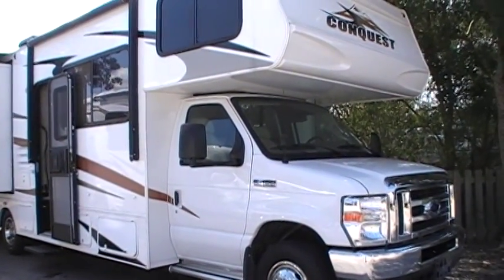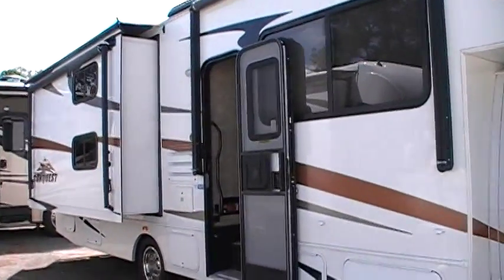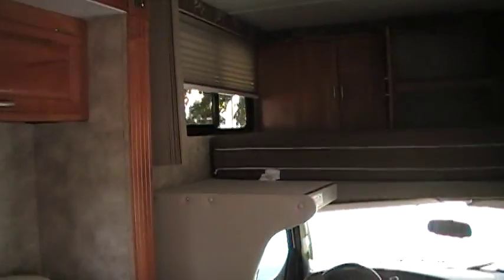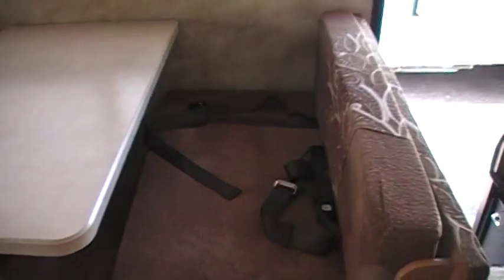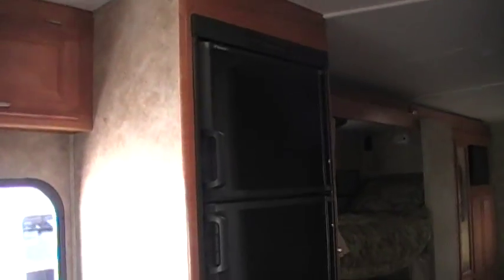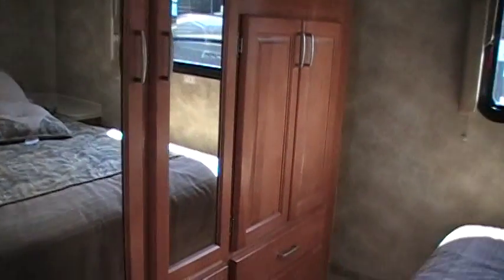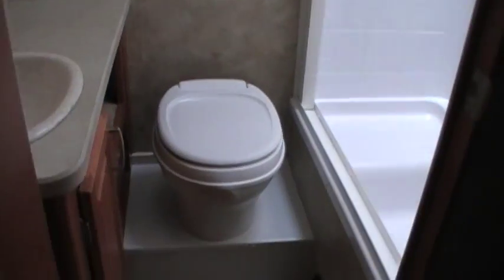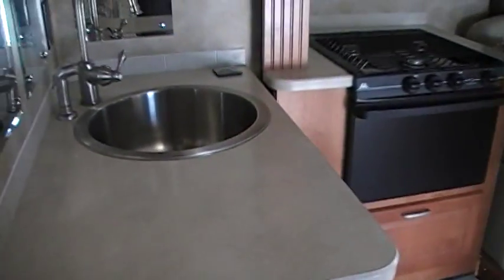2010 Conquest 63111D C class motor home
Hi all from the rv guys, We have 4, 2010 units left that we must sell, the price listed here is only what the window sticker is not what I will sell it for.
First unit is a 2010 Conquest 63111D C class motor home, with all the things you would expect from a motor home of this class. Retail price $97,585
Secound unit is a 2010 Georgetown GTA333 also loaded at $121,163
Thired unit is a 2010 Road trek SS-Ideal loaded at $107,295
Fourth unit is a 2010 Road trek Adventurous loaded at $112,822